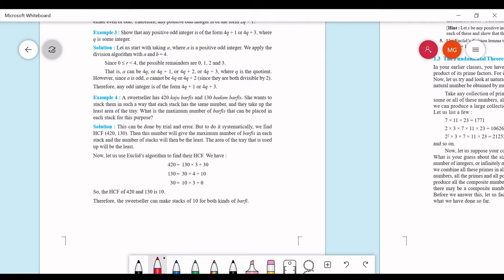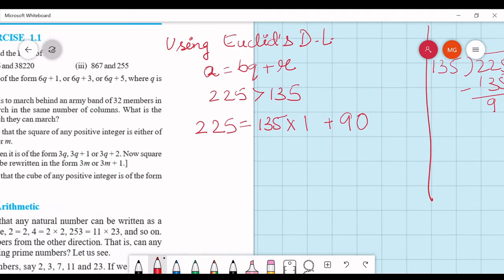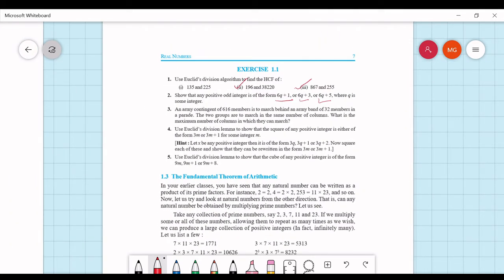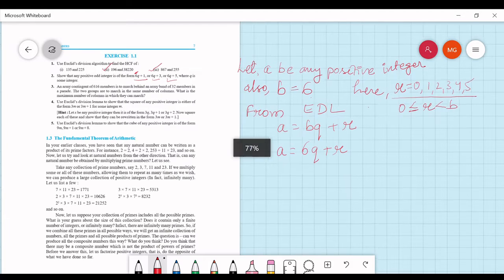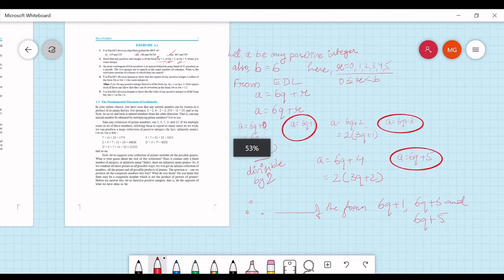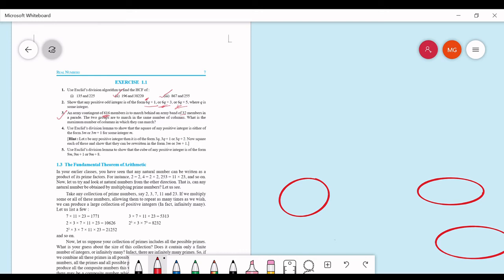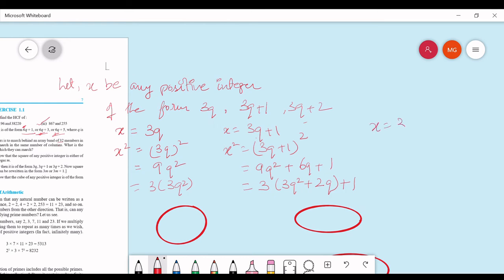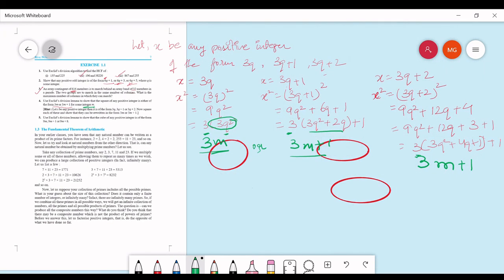Real Numbers Exe 1.1